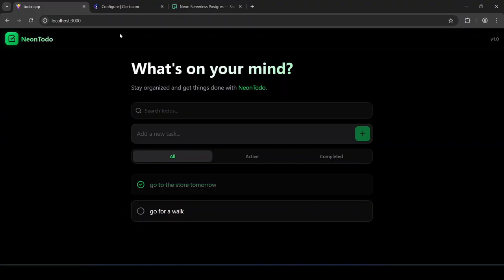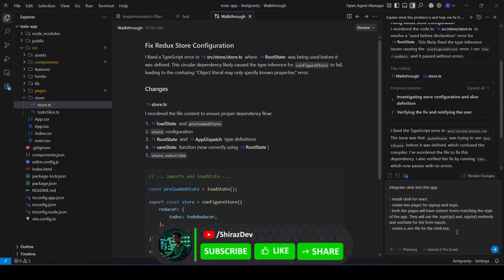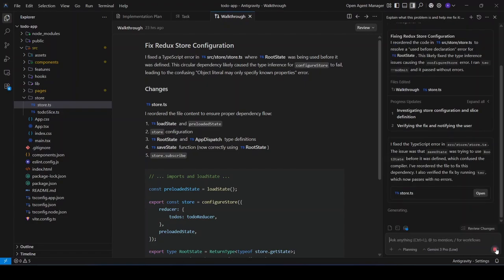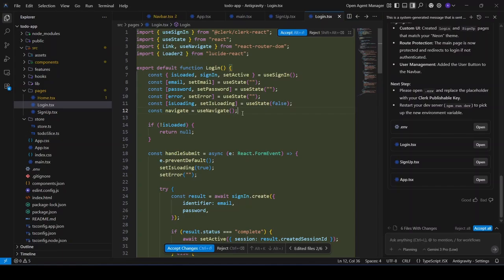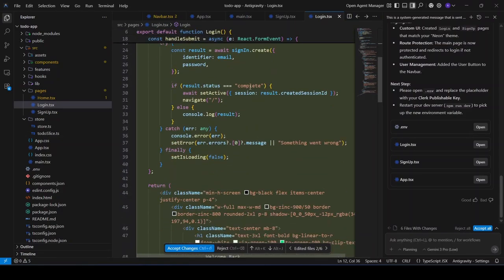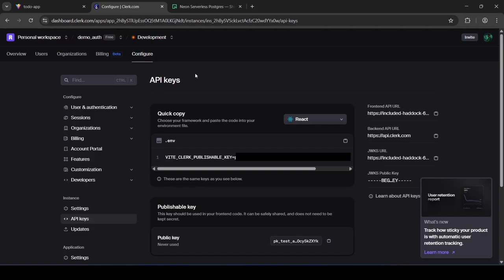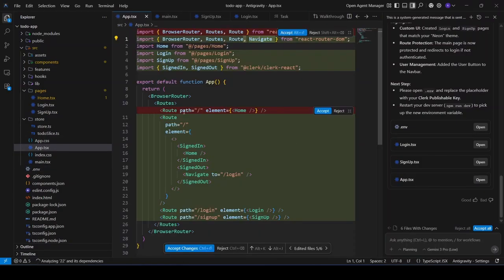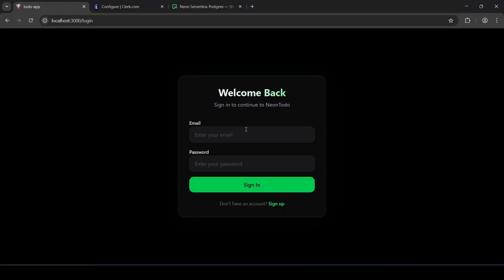How To Setup And Install Clerk Authentication In Your React App Using Google Antigravity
Adding authentication to your application used to be a headache, but today we are fixing that. In this video, I will show you how to install and set up Clerk authentication in your Todo app using the Google Antigravity AI.

We are going to let the AI handle the heavy lifting of configuration and boilerplate code. I will demonstrate the exact prompts to use to get Clerk integrated seamlessly, ensuring your user management is secure and robust without writing hours of manual code.

We will cover the installation process, wrapping your application in the provider, and setting up the sign-in/sign-out components. This is the ultimate guide for developers who want to focus on features, not just configuration.

Google One Plus AI Offer Link:
g.co/g1referral/WPJR1T3K